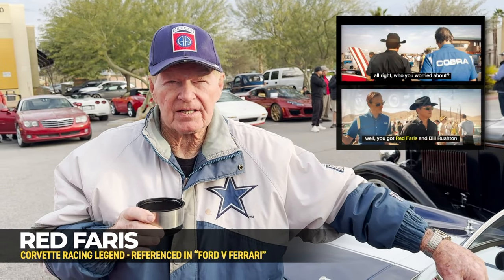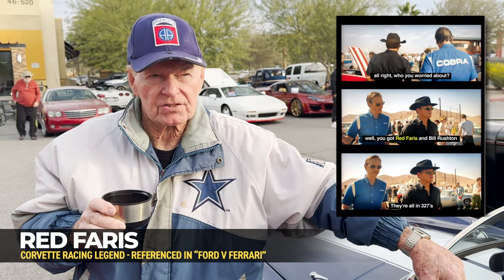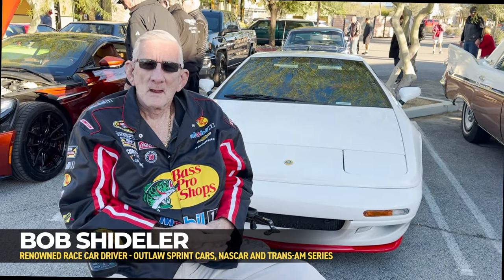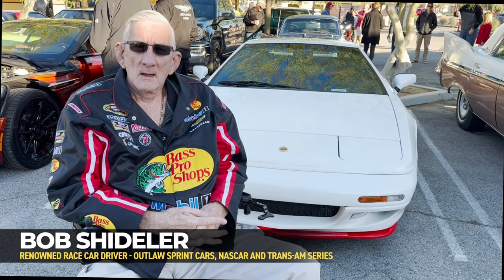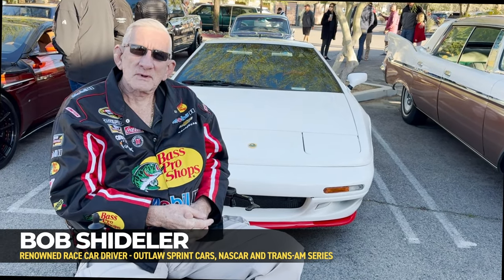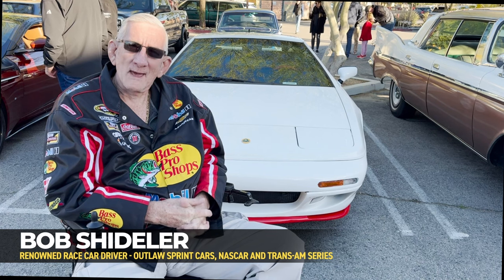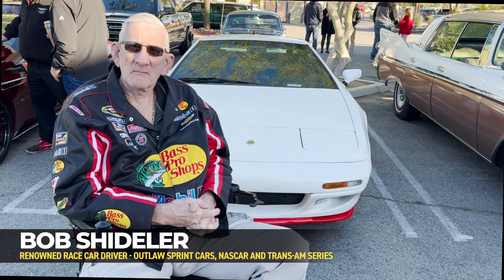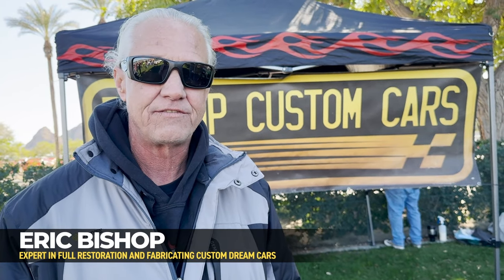1995 Lotus Esprit S4s "Monterey Edition" - Testimonials 1-4 (of 10)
Live Auction on Bring a Trailer!
1995 Lotus Esprit S4s "Monterey Edition" For Sale on Bring a Trailer Auction

00:00 - Allen Grant
00:18 - Red Faris
00:33 - Bob Schideler
01:35 - Eric Bishop
Allen Grant - American motor racing legend and Shelby American team driver.
Featured on Jay Leno's Garage (1963 Lola Mk6 GT Episode)

Red Faris - Corvette Racing Legend
Referenced in the movie "Ford V Ferrari" as the only challenge to Ken Miles early in the film (as Carroll Shelby comes out of his trailer).